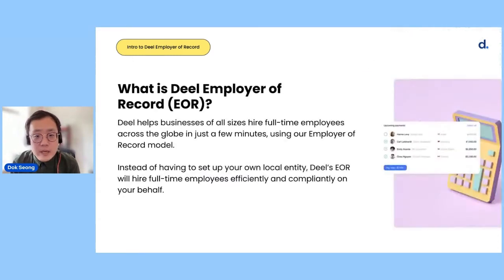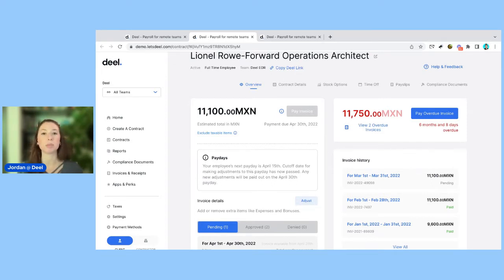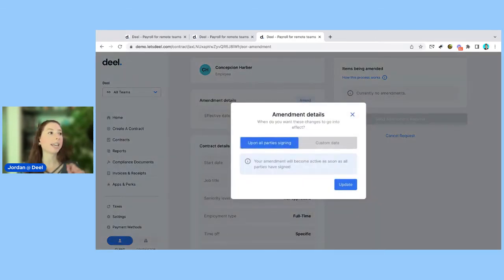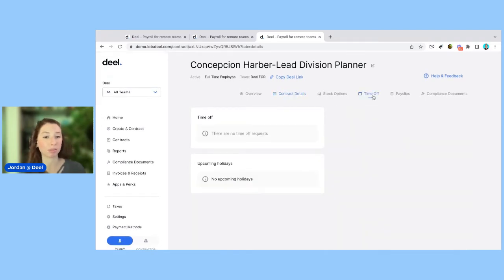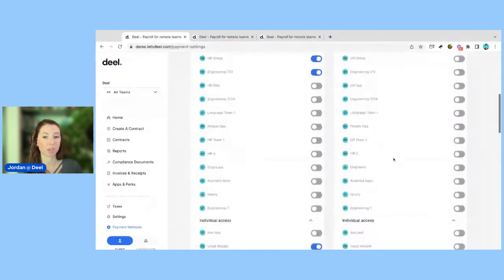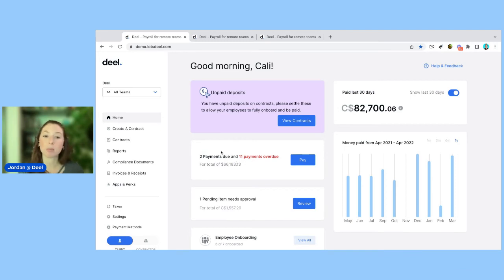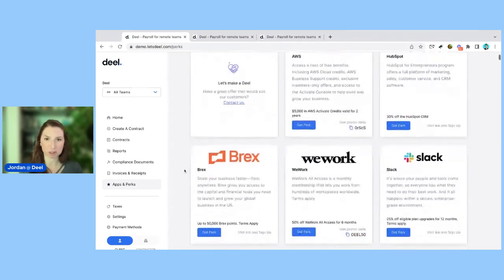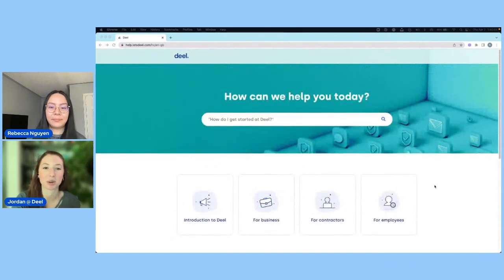Getting started with Deel | For clients hiring employees via EOR